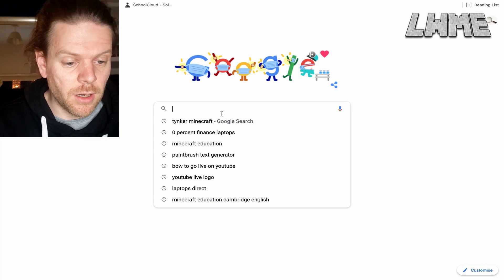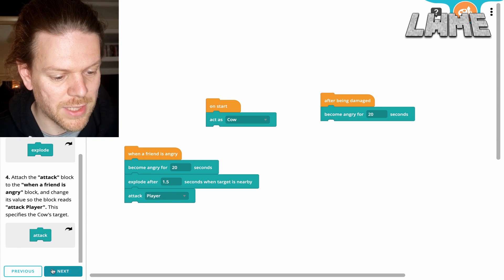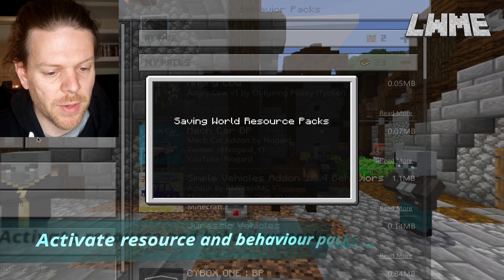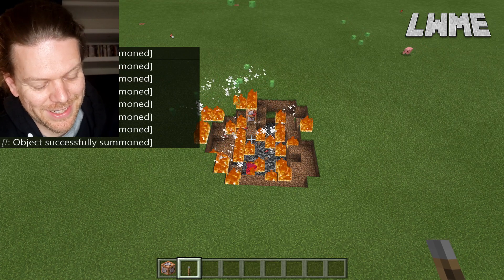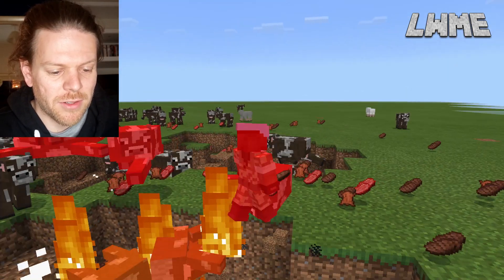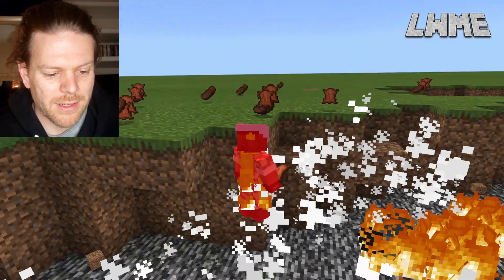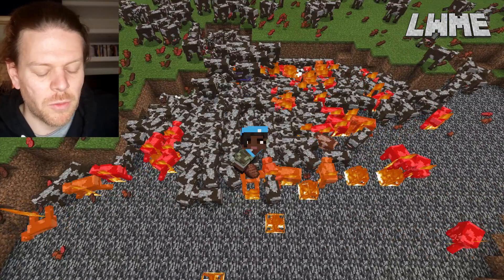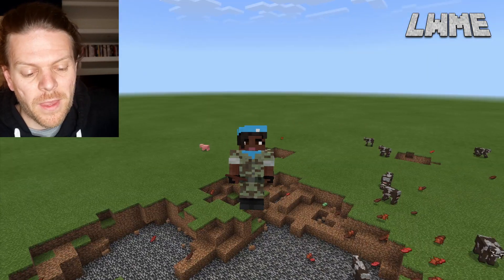Custom Mob Behaviours add-ons - MINECRAFT EDUCATION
Want to know how to create your own custom mobs with behaviours in Minecraft Education Edition and you are in the right place. This is also tested working in Bedrock Edition.

In this tutorial we will create and add-on that makes cows attack the player and then explode after 1 second. Please not you have to be in survival mode for it to work.

Be sure to check out the @Tynker for awesome Minecraft Projects and tutorials for free. Just sign up with your @Microsoft account for lots of great content.